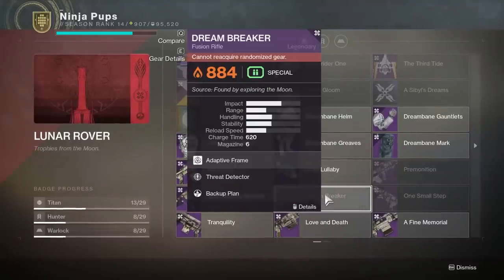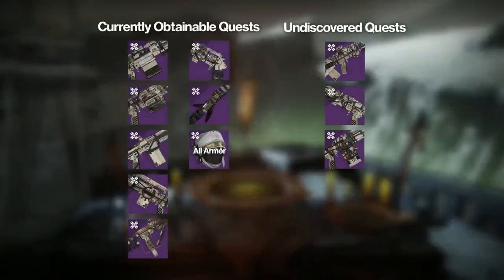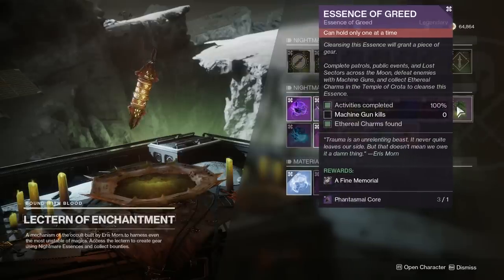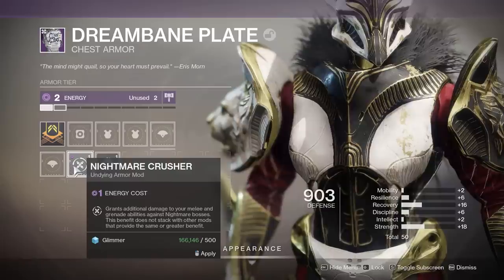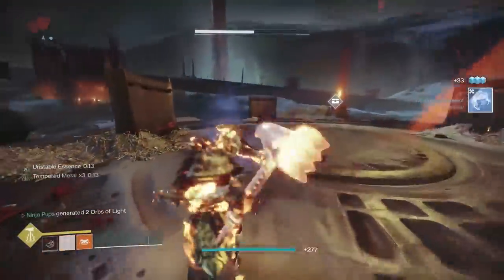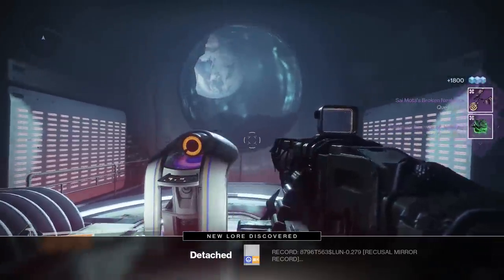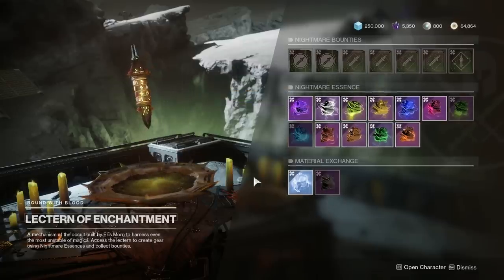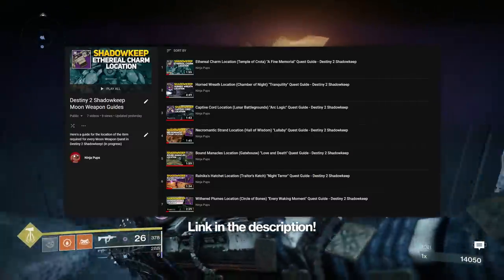Shadowkeep Essence Quests Guide! - Nightmare Hunt Specific Quests & Loot Guide!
Today I'm discussing how to get all of the available Essence Quests for the Moon Weapons and Armor, how to craft them, and the purpose of Nightmare Hunts. Currently there are 12 Essence Quests that we can get (7 Weapons, 5 Dreambane Armor pieces) and certain activities or actions seem to have a higher chance of dropping them.

The Premonition Pulse Rifle and the Dream Breaker Fusion Rifle are still a mystery. The Pulse comes from the Dungeon and the other two will likely be tied to future Nightmare Hunts. (Pulse Rifle Dungeon Source